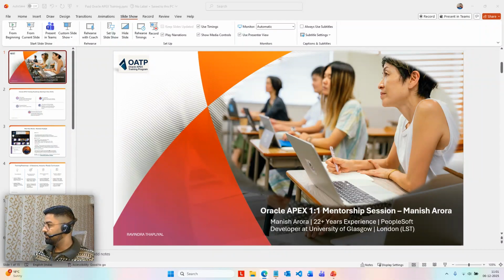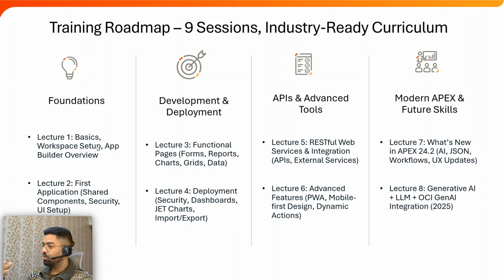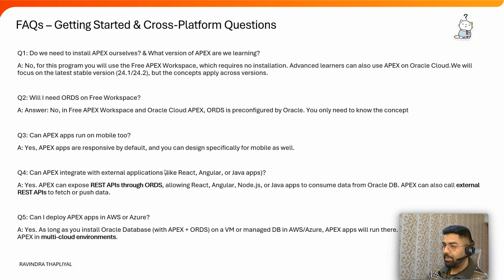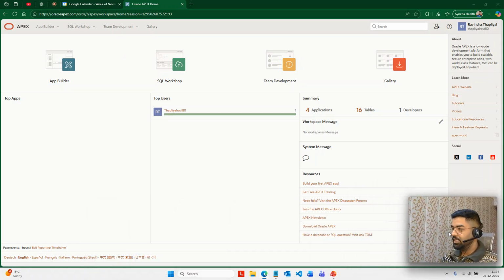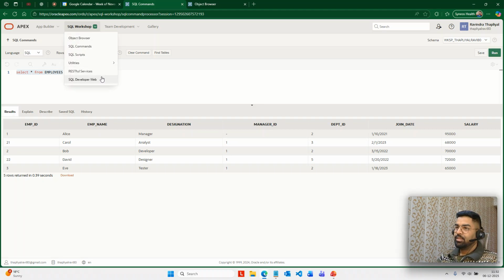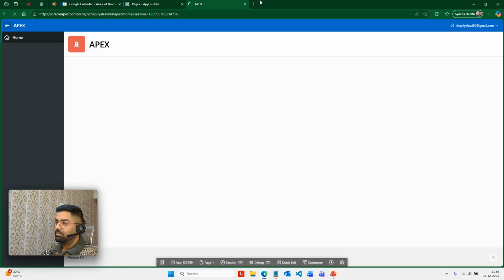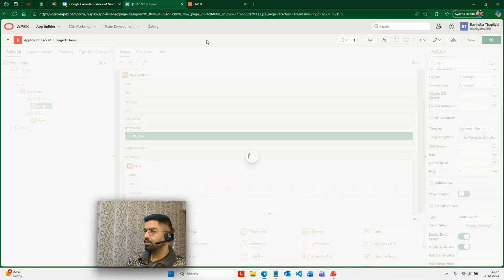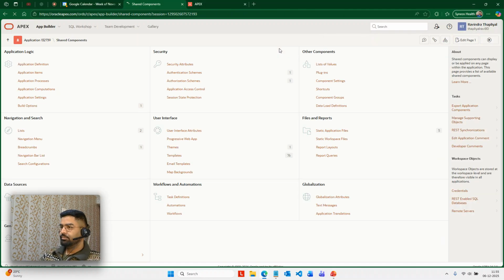Oracle APEX Basics Create Workspace and First Application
In this Oracle APEX Basics tutorial, you will learn how to create an Oracle APEX workspace and build your first application step by step. This session is ideal for beginners who want a strong foundation in Oracle APEX and want to understand how APEX works internally.

This video is a recorded live 1:1 mentorship session from a paid Oracle APEX training program. In Session 1, we begin by interacting with the learner to understand goals and expectations, followed by a structured deep dive into Oracle APEX fundamentals, internal architecture, and workspace setup.

You will also see a live demo of Oracle APEX workspace creation and schema mapping, helping you set up a project-ready Oracle APEX development environment correctly from day one.

This tutorial is useful if you are searching for:
Oracle APEX basics tutorial
Oracle APEX workspace setup
How to create first application in Oracle APEX
Oracle APEX beginner training
Oracle APEX fundamentals and architecture

🔹 Topics Covered in Session 1

✔ Introduction & learner interaction (course overview and expectations)
✔ Oracle APEX fundamentals & internal architecture
✔ Why Oracle APEX is important for modern enterprise application development
✔ Live demo: Oracle APEX workspace creation & schema mapping
✔ Overview of key Oracle APEX modules:
  • App Builder
  • SQL Workshop
  • Team Development
  • Utilities
✔ Navigating Oracle APEX workspace components

🎯 Session Deliverables

✔ Create and configure your first Oracle APEX workspace
✔ Set up a project-ready Oracle APEX development environment

📚 About the Oracle APEX Training Program

This is a complete 9-session Oracle APEX training course, covering:
• Application development
• UI customization
• Security & authentication
• REST APIs & ORDS
• Dashboards & analytics
• Deployment & performance
• Generative AI integration in Oracle APEX (2025 module)

👨‍🏫 Mentor
Ravindra Thapliyal
Senior Software Developer | Oracle APEX Mentor | Community Leader